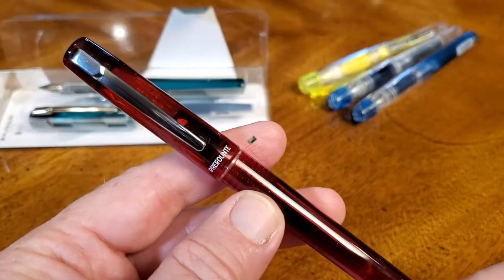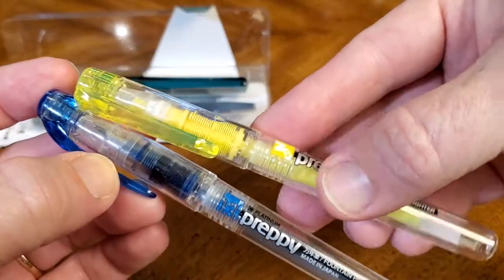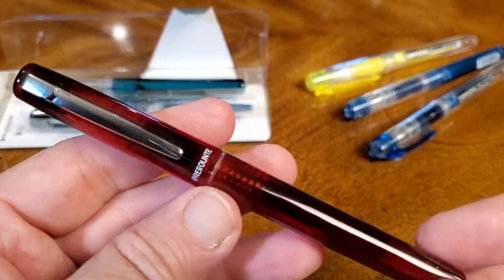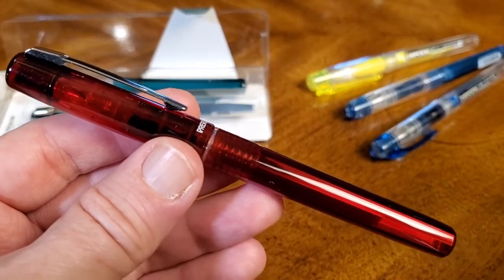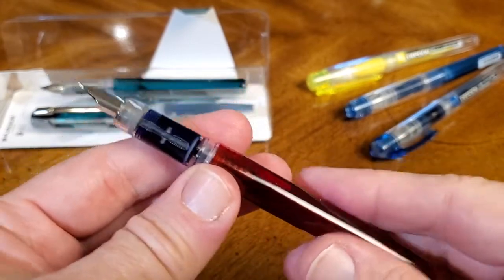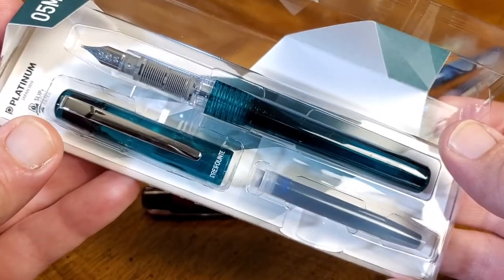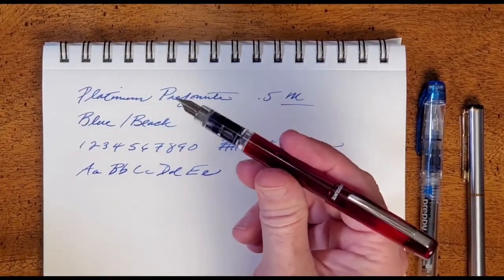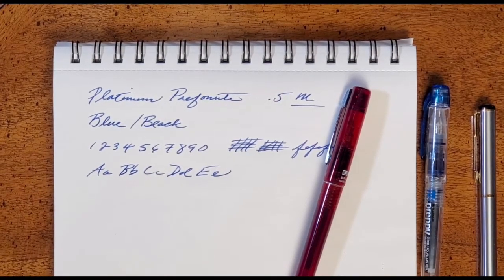The New Platinum Prefounte | Fountain Pen Review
The newly released Platinum Prefounte fountain is a great new entry level fountain pen, built on the solid Platinum Preppy system. It's a great EDC, and makes a good pen for someone new to fountain pens.